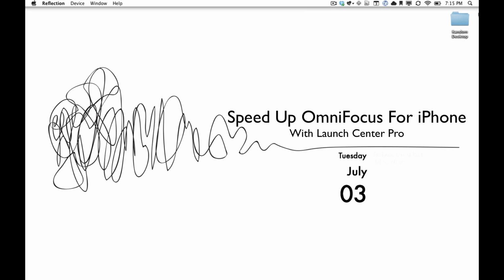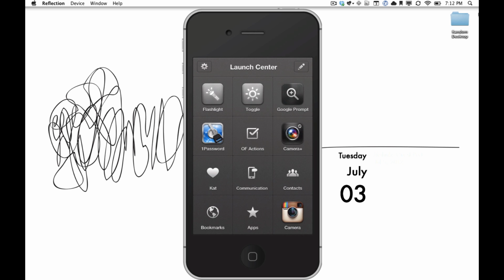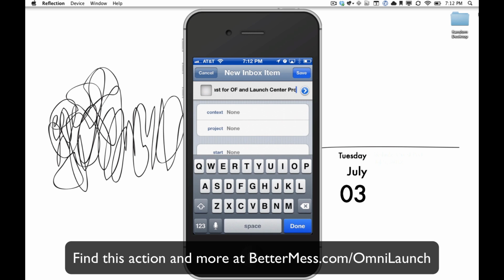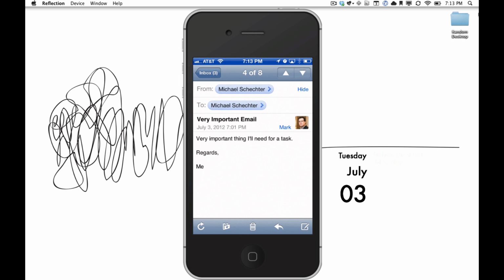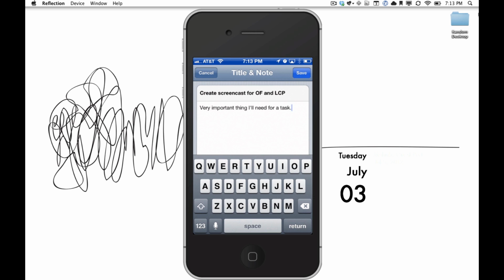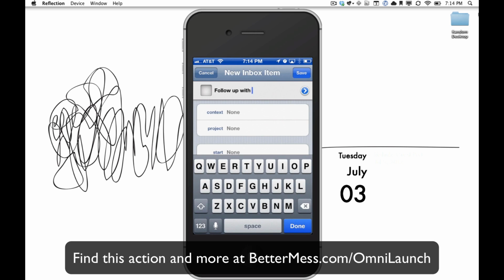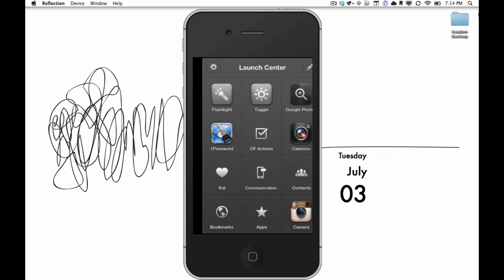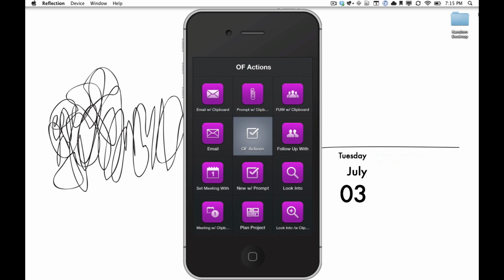Speed Up OmniFocus For iPhone With Launch Center Pro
How to use actions in Launch Center Pro to significantly speed up the creation of repetitive tasks for OmniFocus for the iPhone.